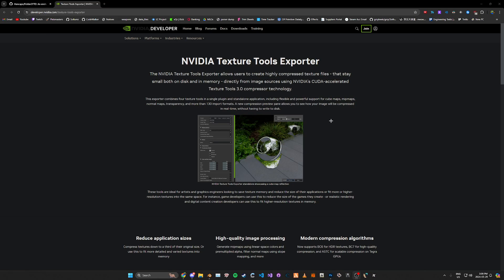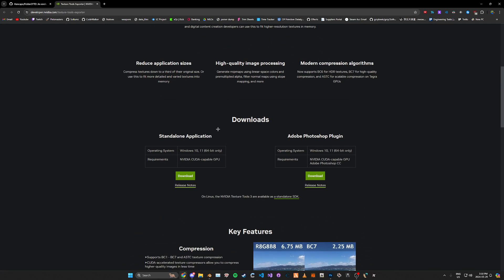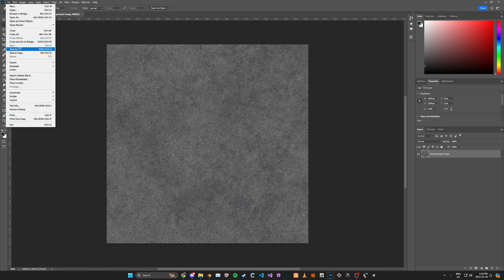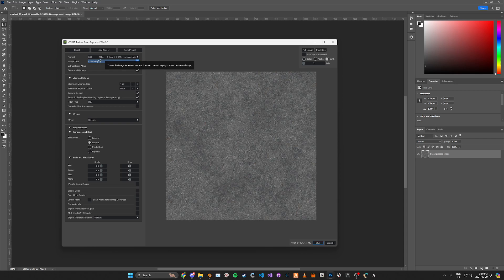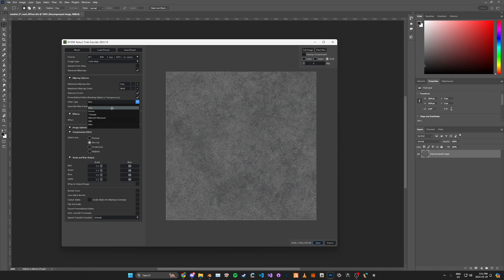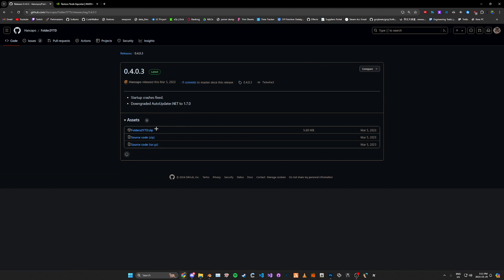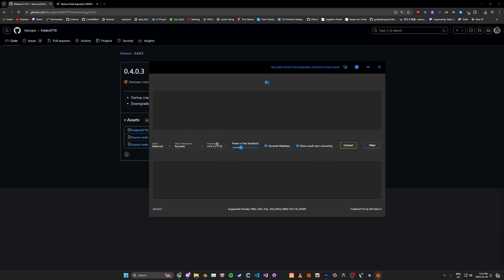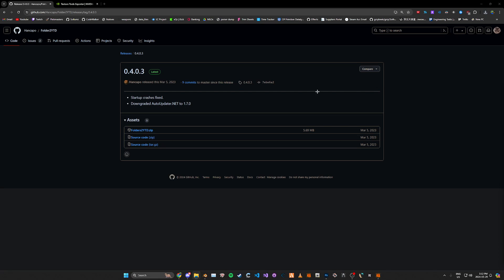How To Convert Textures To DDS Format